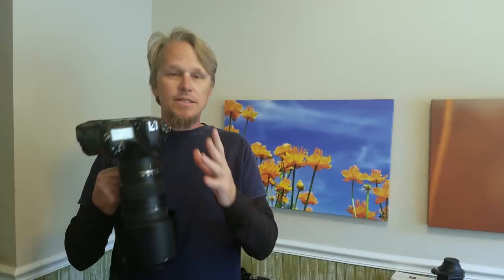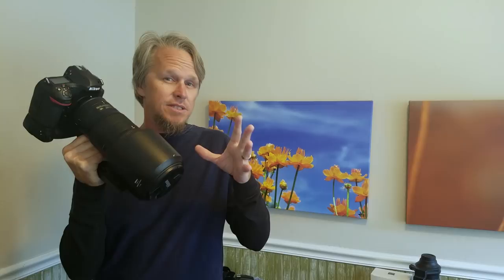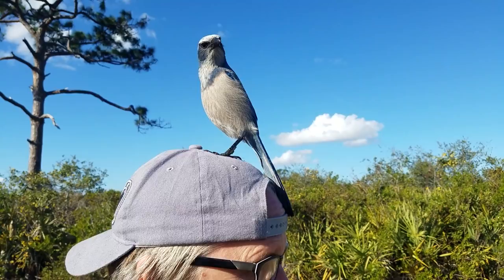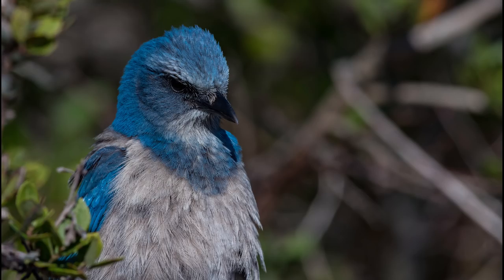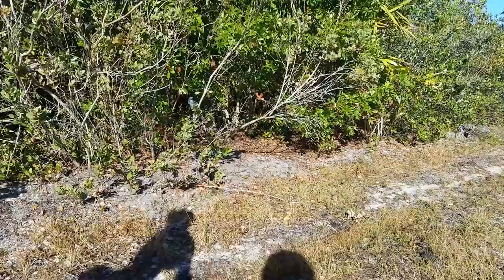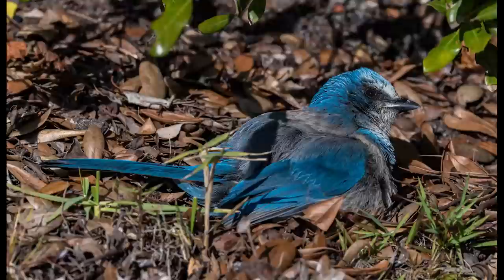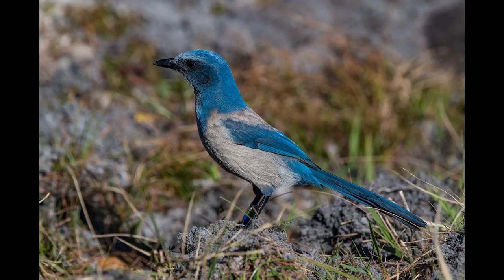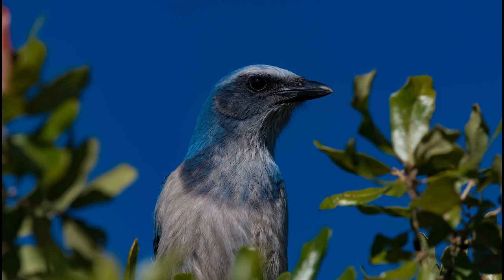Nikon D850 Captures Incredible Detail - Florida Scrub Jay - Wildlife Bird Photography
I take my Nikon D850 paired with the Nikkor 200-500 out in search of a rare bird in order to get some close up detail shots. Watch in full screen mode!

AMAZON PRINT